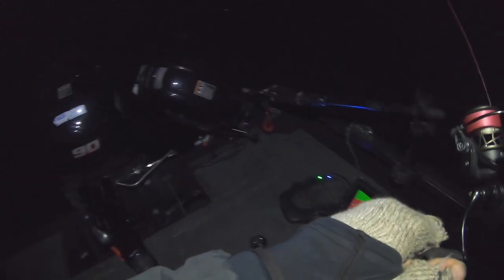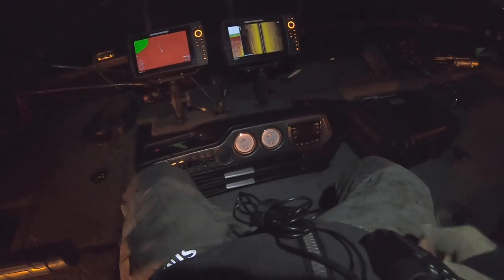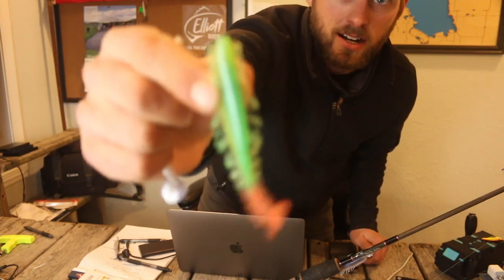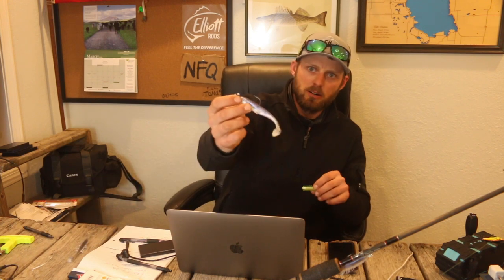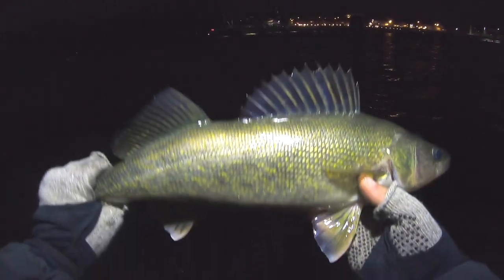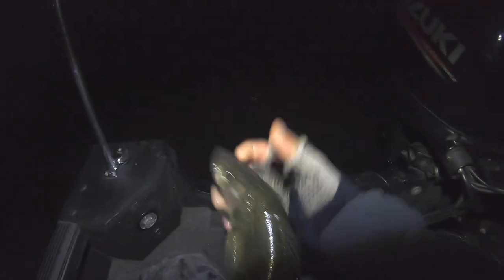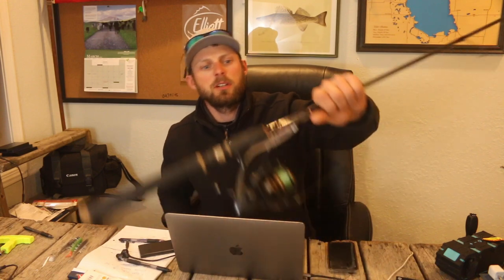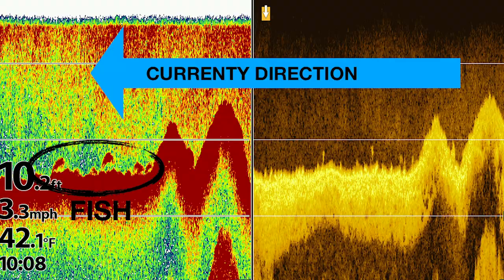Catch More At NIGHT! - Spring Walleye Fishing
Today we are filming a quick night fishing walleye video. Night is a great time to target spring walleyes. Often times they can be more active and more willing to bite a number of different artificials. One of my favorite night time presentations is the Kalins Tickle Tail Swimbait. In this video I talk about what we are doing and where we are looking for fish in current areas.